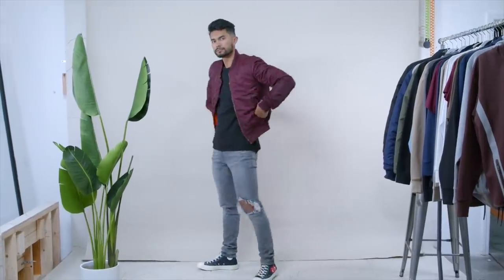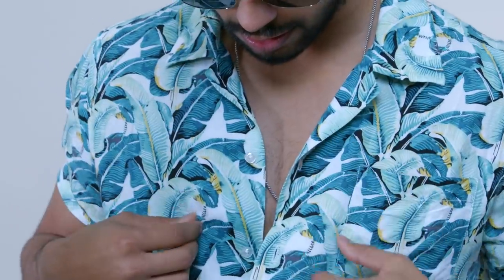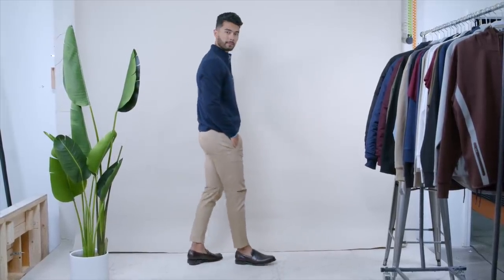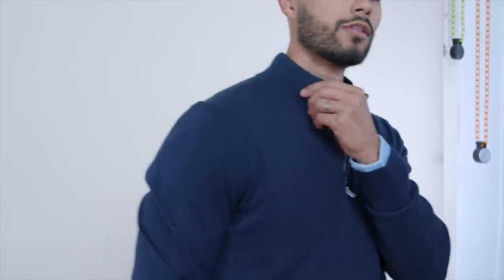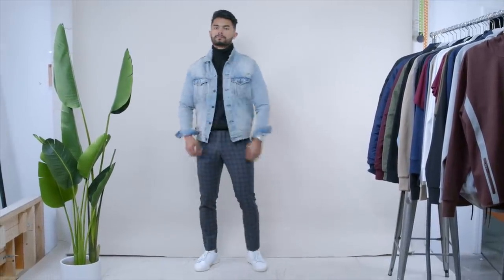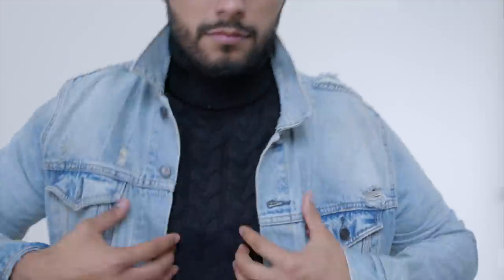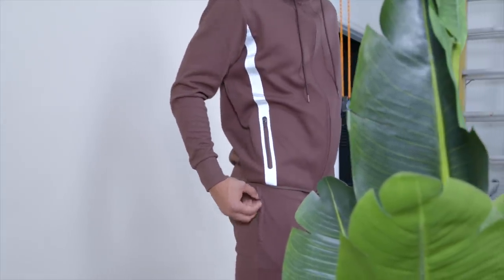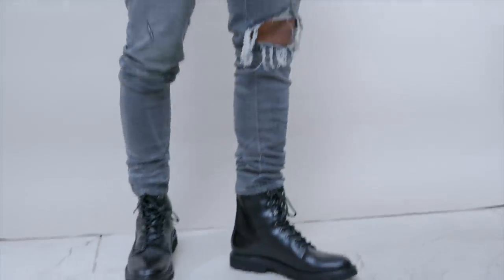6 Outfits That Will Make Girls Think You're Good Looking | Stand Out From The Crowd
Check out the SPECIAL $20 offer from The Menlo Club

Our Address is:
10380 SW Village Center Dr., 240